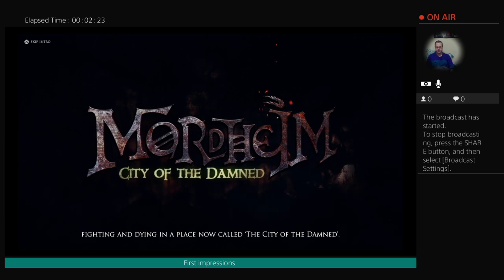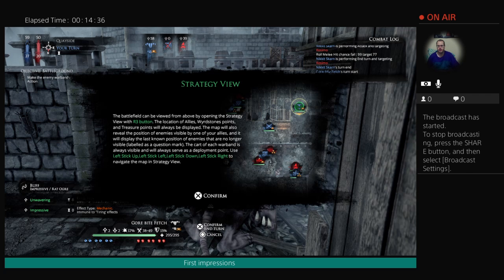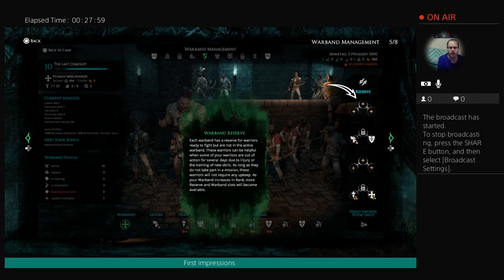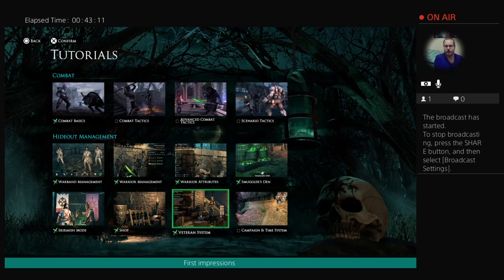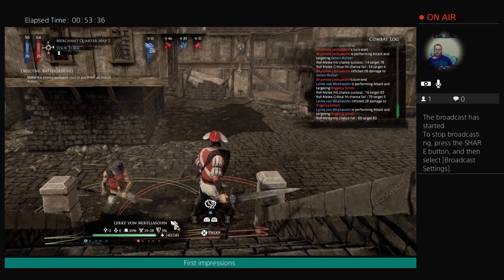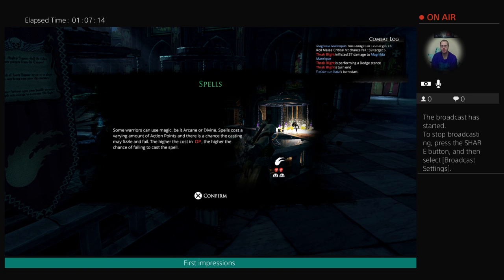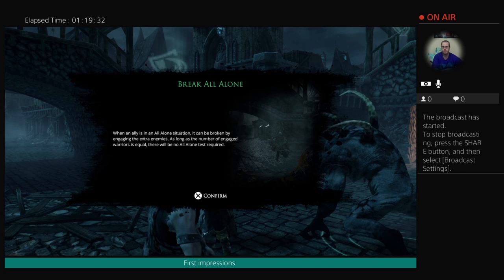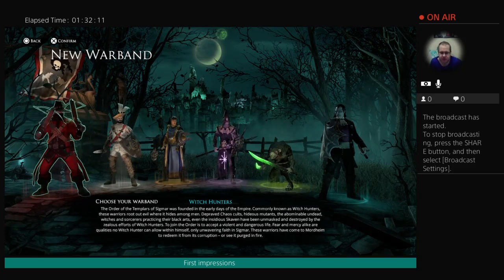Loquay's Mordheim first impressions